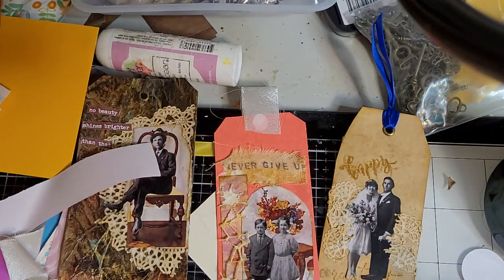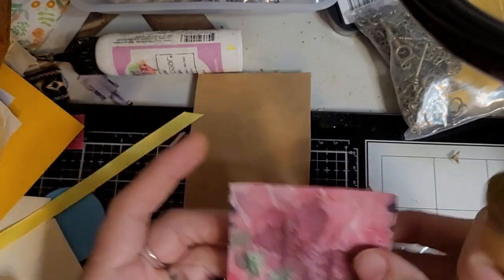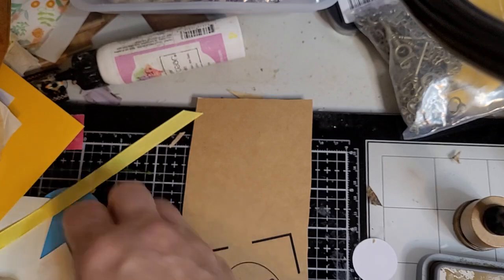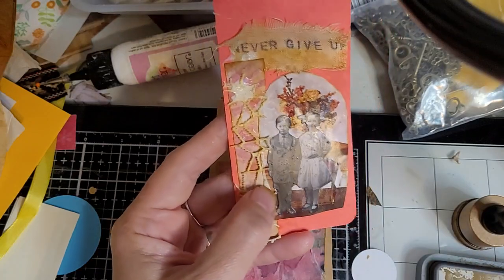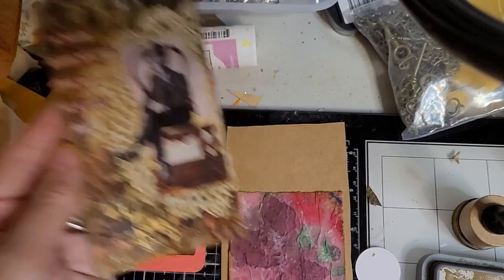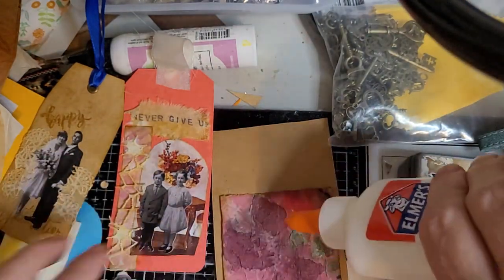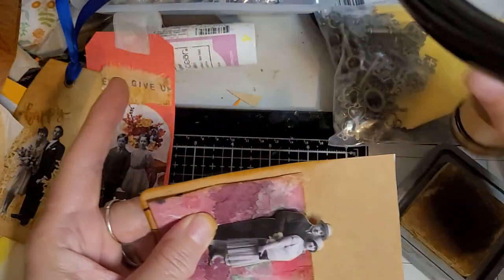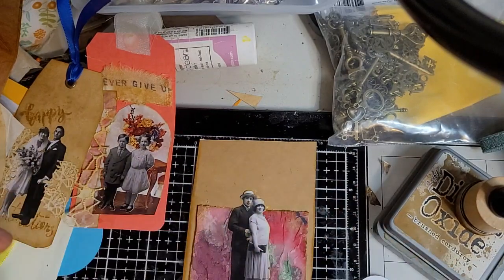tag 3 & 4 of the 4 Tag Challenge plus a bonus for all of you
2 tags to complete the challenge from ‎@CoffeeandCraftswithRory  This was fun and I used my @TimHolz paper doll minis.